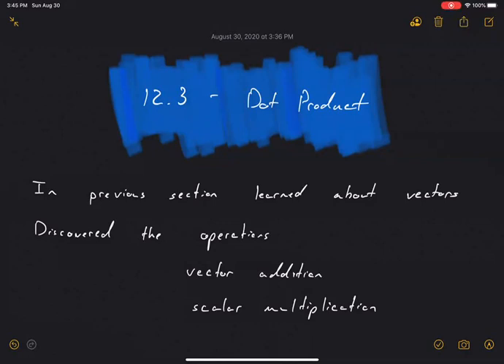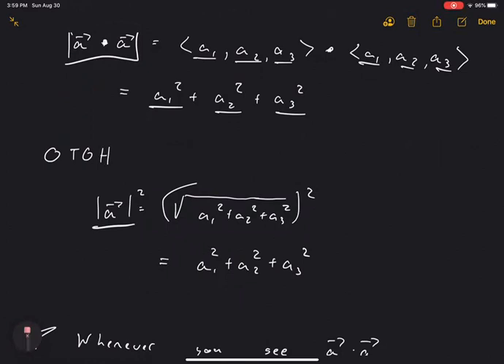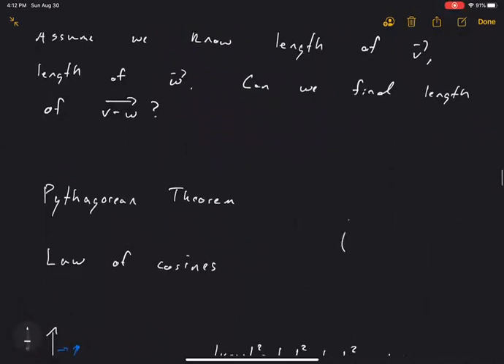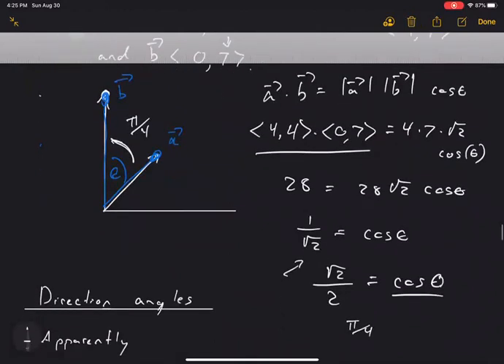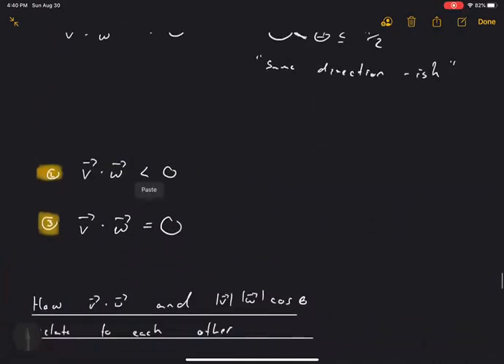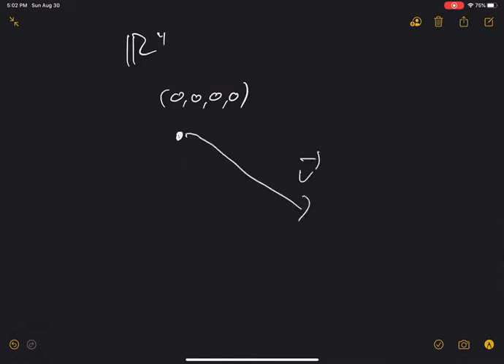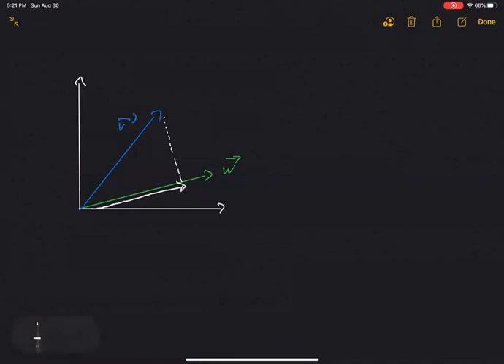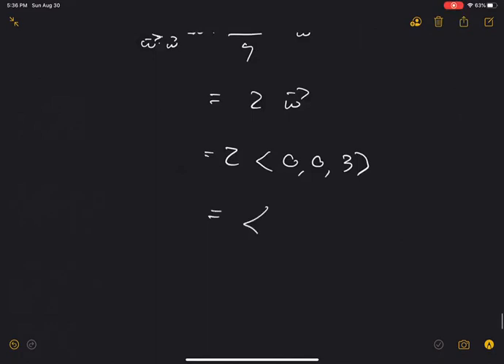Section 12.3 - Dot Product